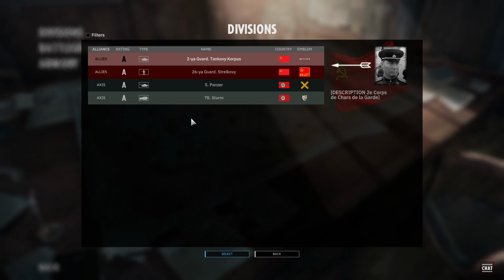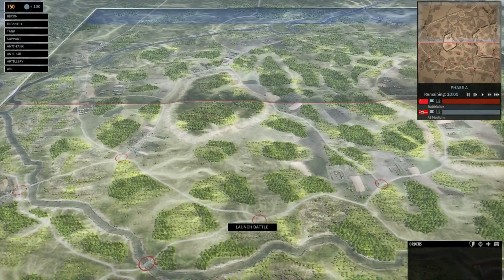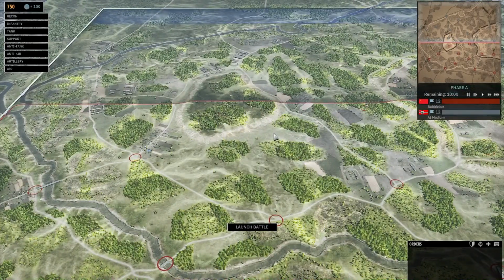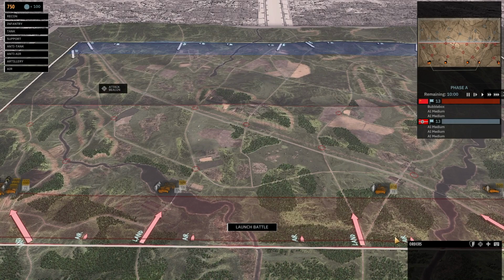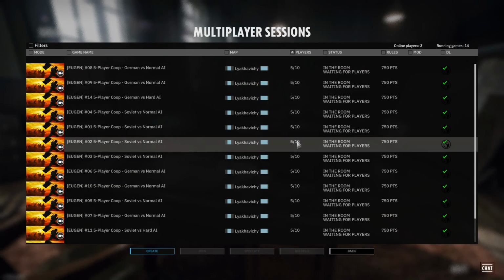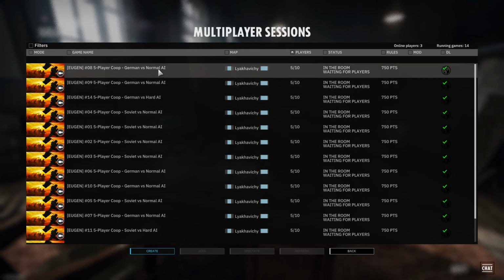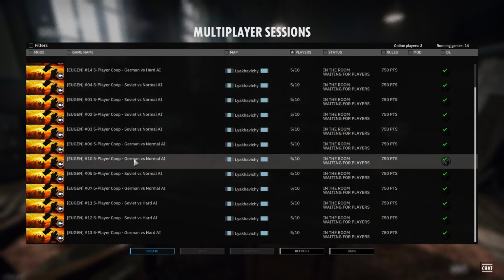Steel Division 2 | What's New? | Phase 2 Open Beta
Here is another one to keep you going:
DECTASTIC: The new deck builder explained

About the Game (from Steam):

COMMAND YOUR ARMY. FIGHT YOUR BATTLES.
Steel Division 2 pushes the limits of the WW2 RTS experience. Set on the Eastern Front in 1944, this sequel of the critically acclaimed Real-Time Tactical game puts you in charge of your entire army during Operation Bagration, the Soviet offensive against Nazi armies in Bielorussia.

Play as a General in the 1:1-scale turn-based Dynamic Strategic Campaigns, as a Colonel in the epic Real-Time Tactical Battles, as an Weapon Expert in the brand-new Deck Building System.

With more than 600 units, 25 maps, and multiple game modes, Steel Division 2 lets you play as you want and offers hundreds of hours of gameplay in solo, multiplayer and coop.